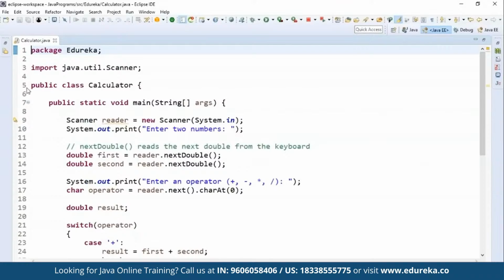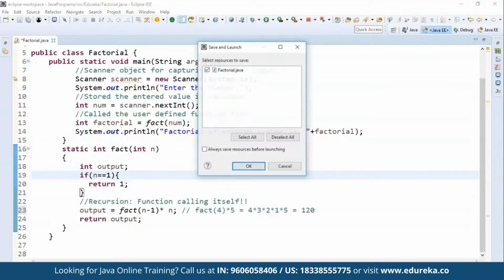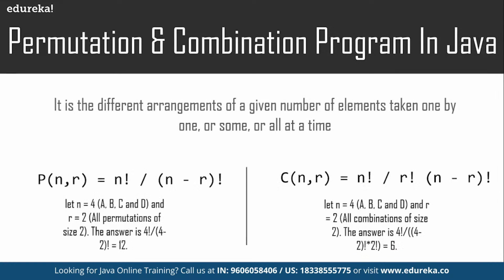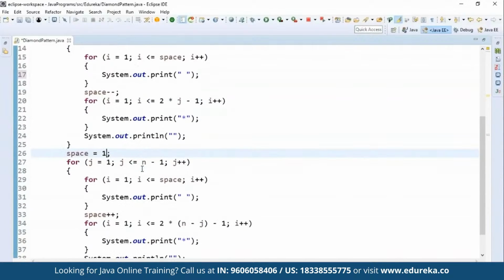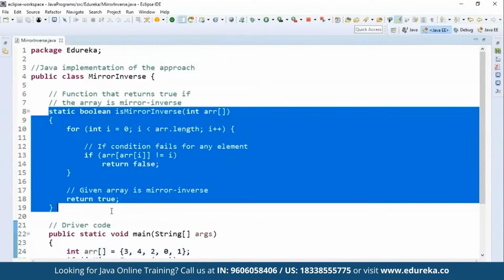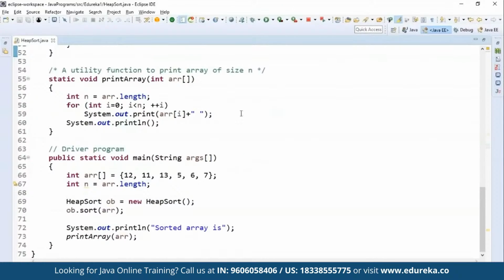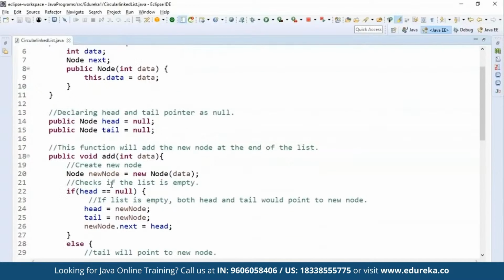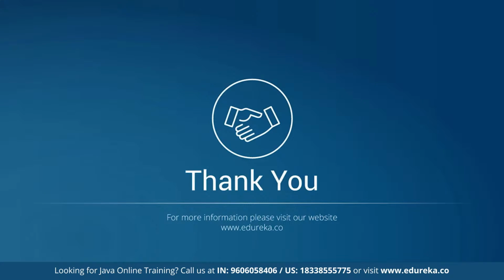Java Programs | Fibonacci Series, Factorial, Heapsort And Pattern Programs | Edureka Rewind - 6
This Edureka Live video on "Java Programs " will talk about the various programs that will give a head start to beginners with Java Fundamentals. Below programs in this video